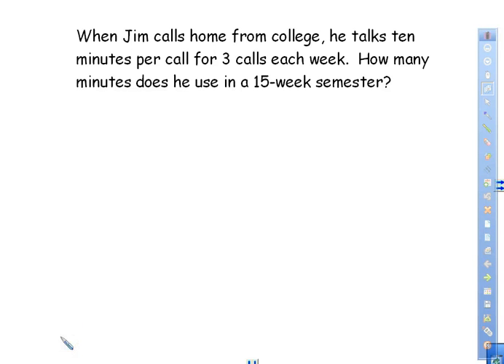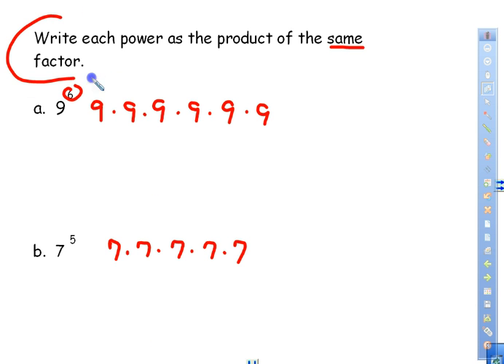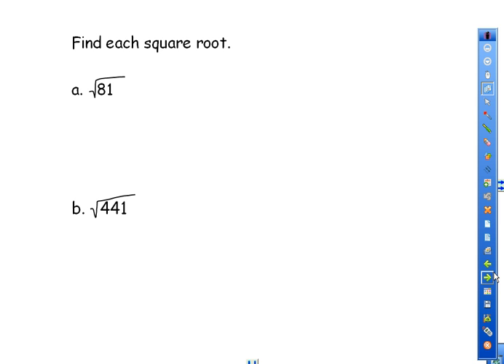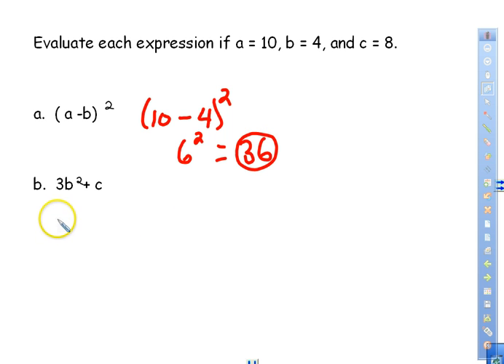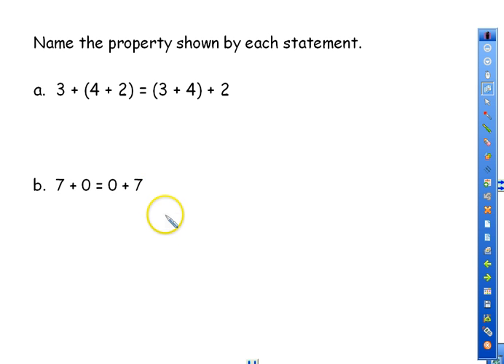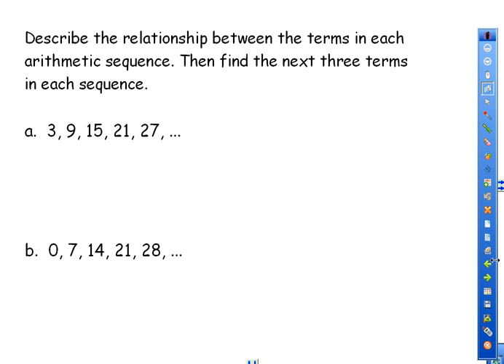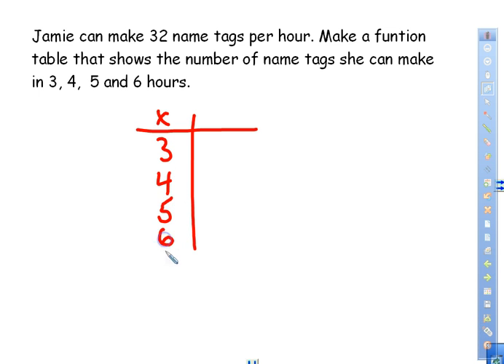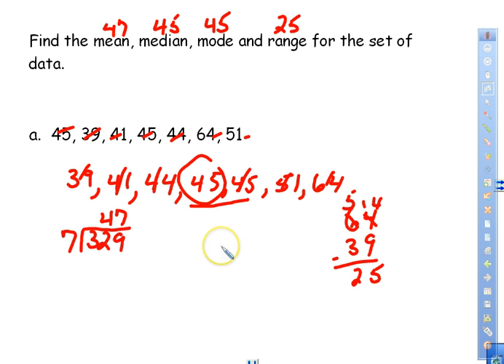Chapter 1 Review Course 2